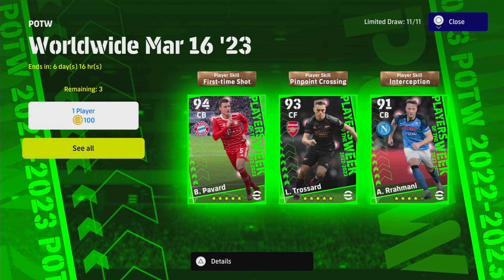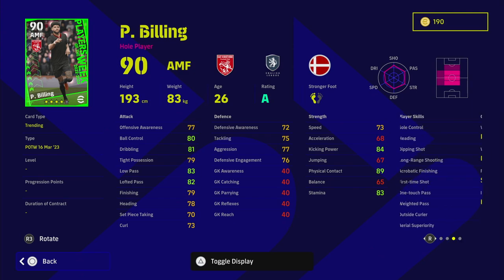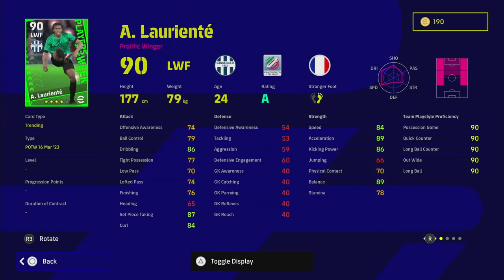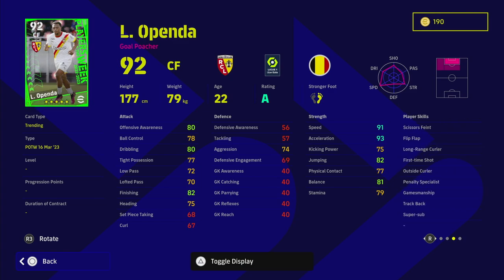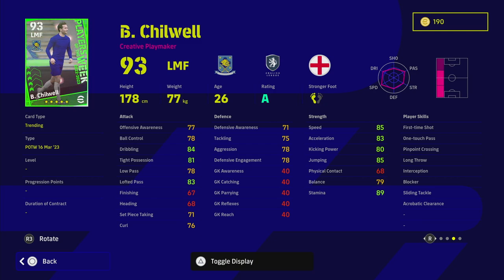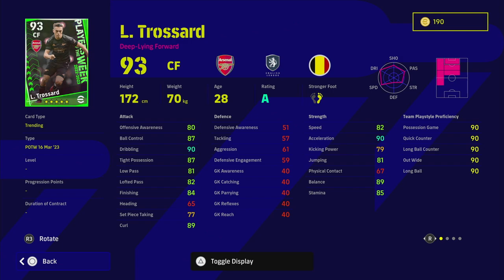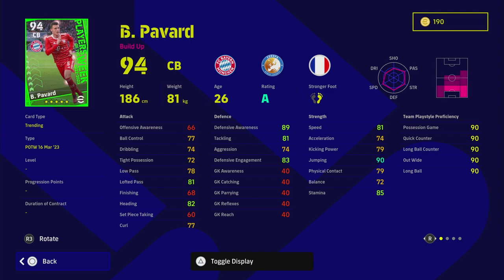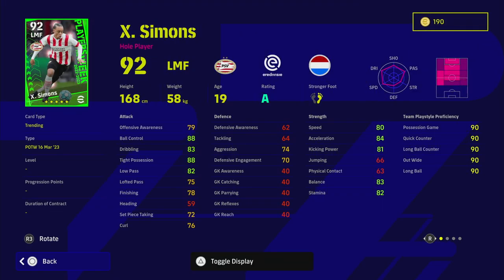eFootball 2023 | POTW REVIEW - STANDARD PLAYERS ARE BETTER?